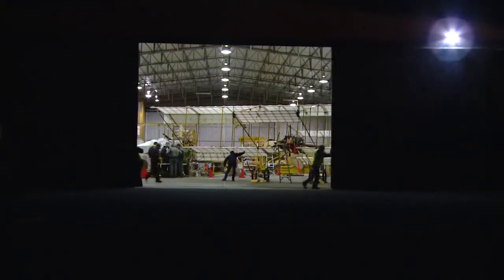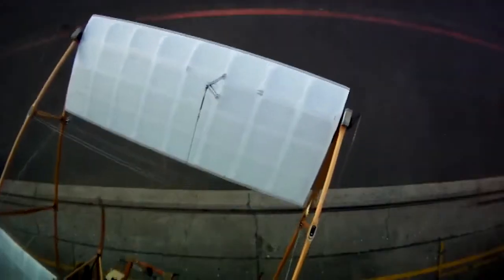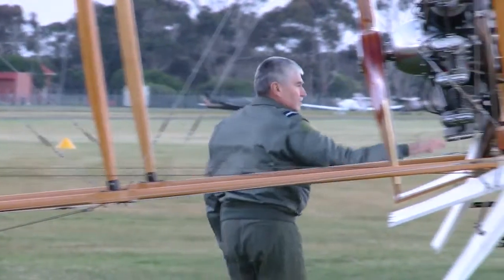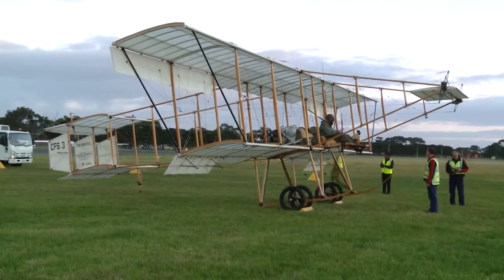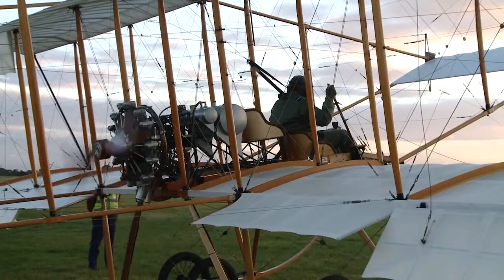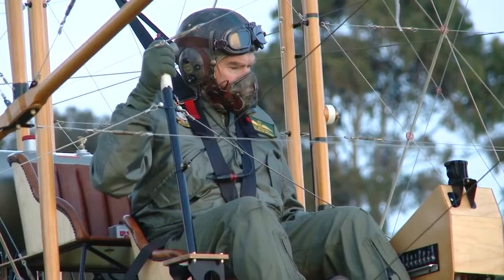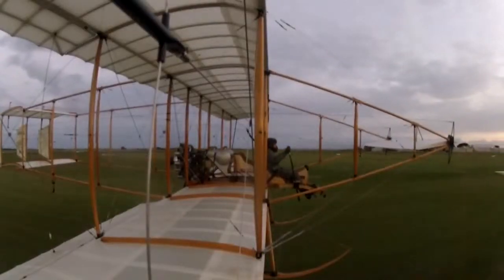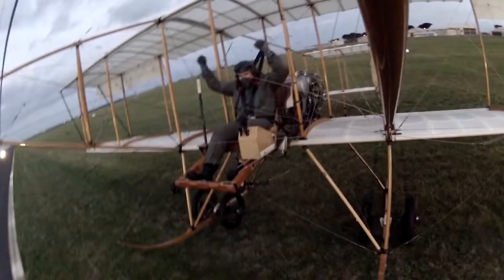Royal Australian Air Force - Bristol Boxkite replica flight testing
The Bristol Boxkite replica aircraft, with former Air Force Test Pilot Air Vice Marshal Mark Skidmore (retired) at the controls, successfully flew its maiden flight on Wednesday 11 September 2013 at RAAF Base Williams, Point Cook. The brainchild of Group Captain (retired) Ron Gretton, AM, and Wing Commander (retired) Geoff Matthews, the Boxkite replica was painstakingly built at the RAAF Museum, Point Cook and will eventually be a showcase display for the public. The Boxkite has a rich history in the evolution of military aviation in Australia and was the first official military aircraft built in Australia that was used to train Australia's military aviators.